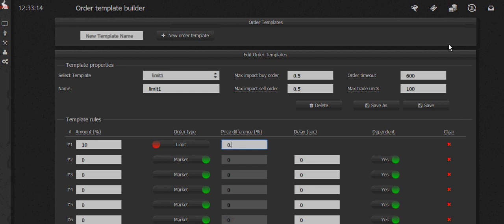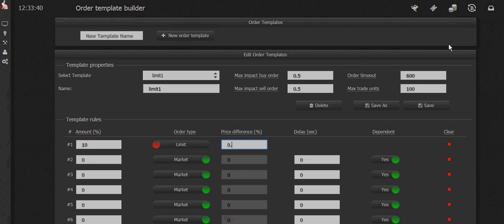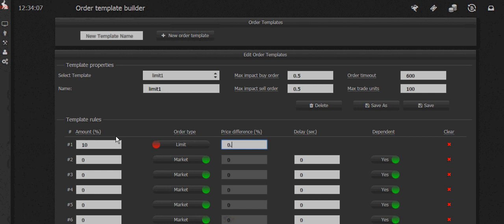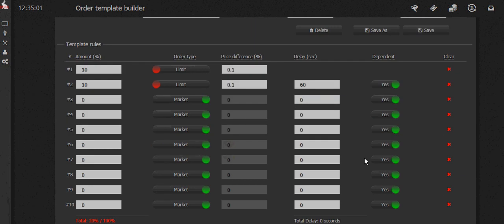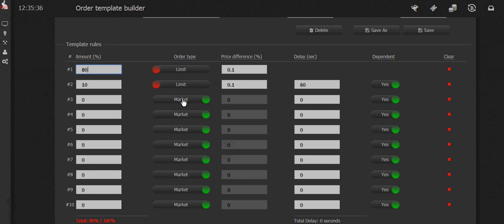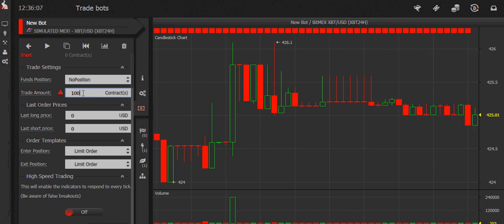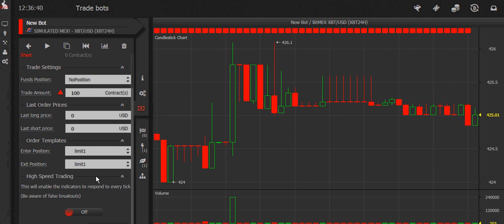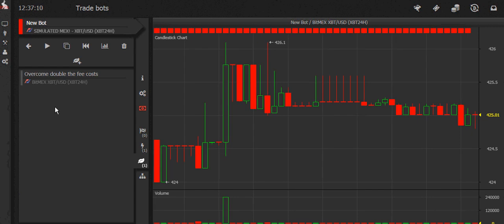Using an Order Template to make Custom Iceberg Orders